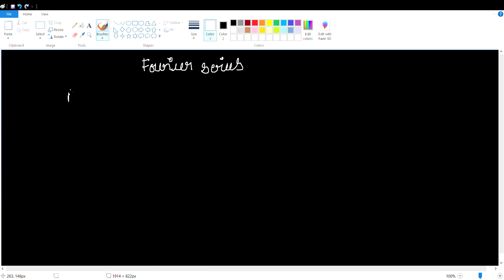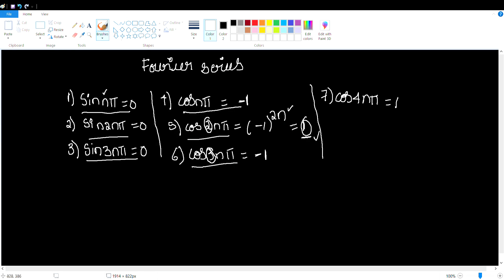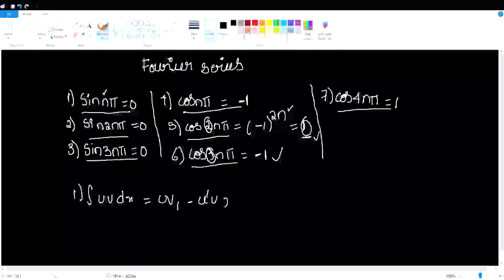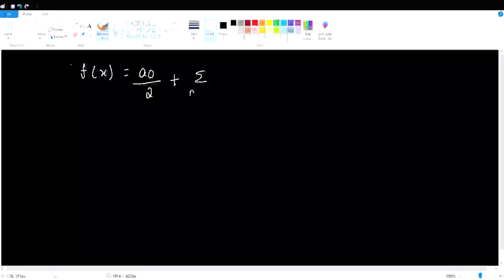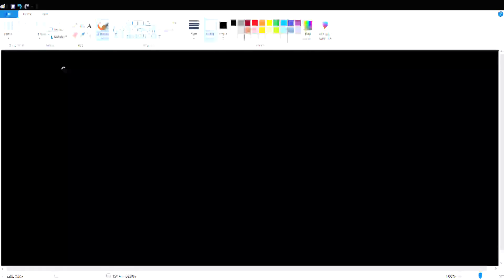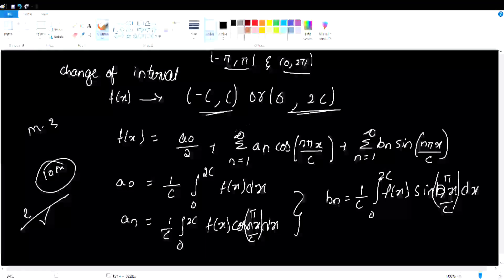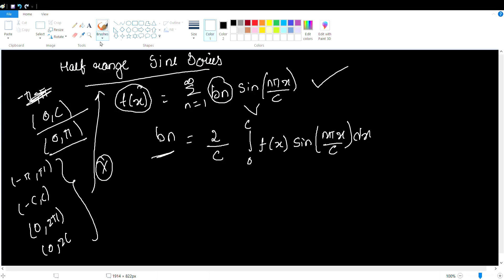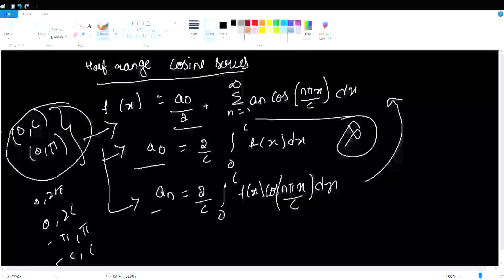ap diploma c20 maths m3 important questions| fourier series important formula and questions analysis